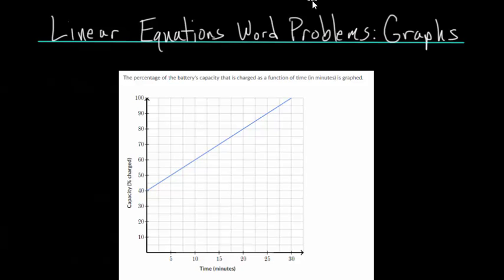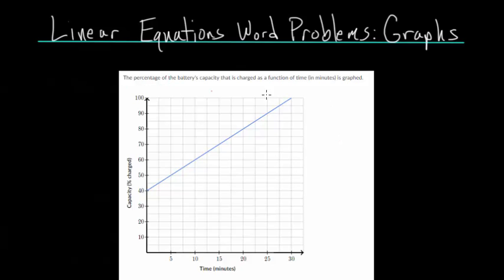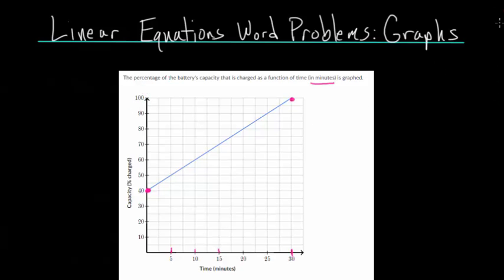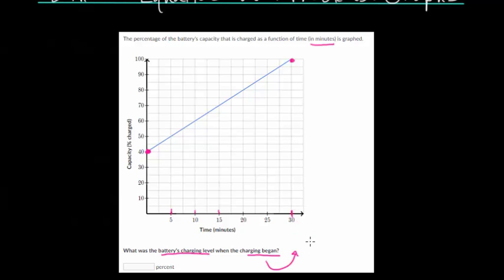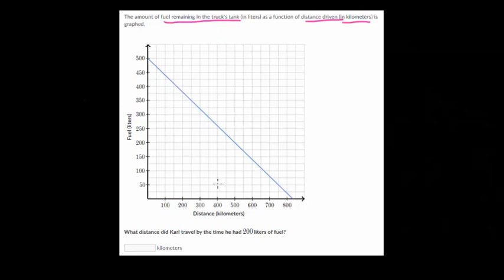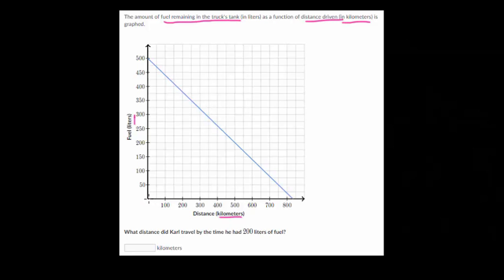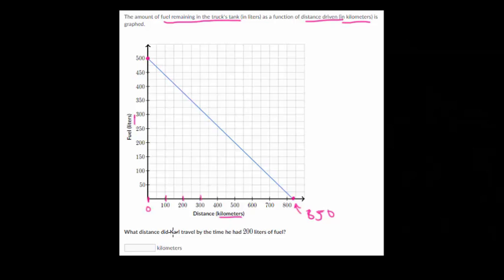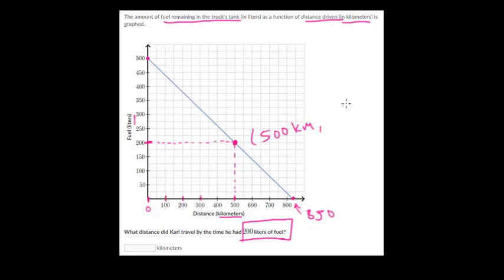Linear Equations Word Problems with Graphs: Intro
This video introduces the idea of solving linear equation word problems that specifically focus on the graph of the line. The general strategy is to organize the information that you are given and to analyze the graph, understanding what is happening in your own words. From there, once you have built some intuition for the problem, you can consider what the question is asking.

Khan Academy exercise to practice:
1. Linear Equations Word Problems: Graphs

EulersAcademy.org